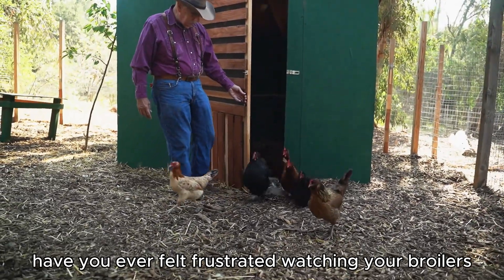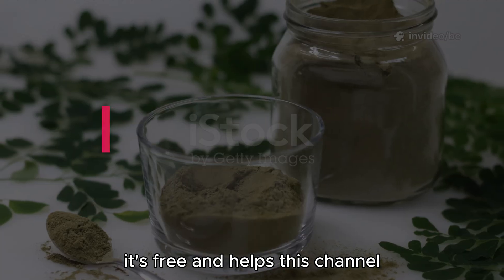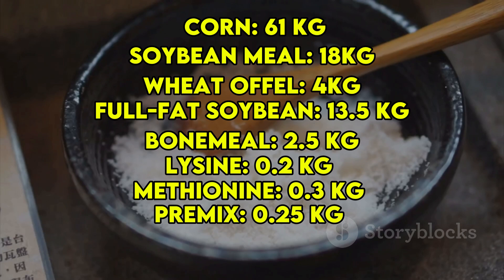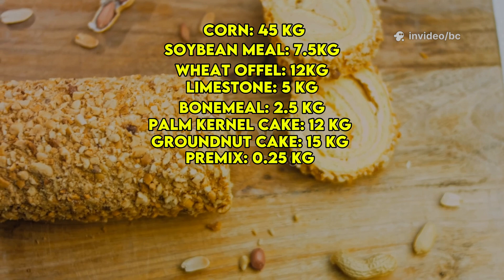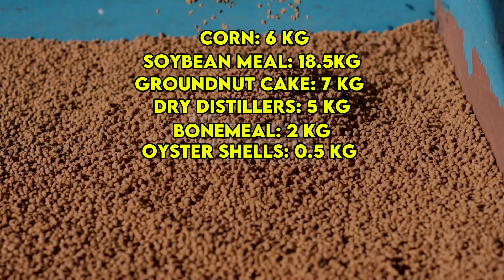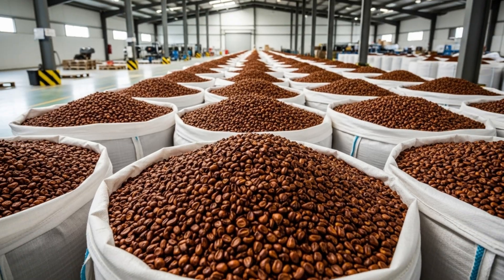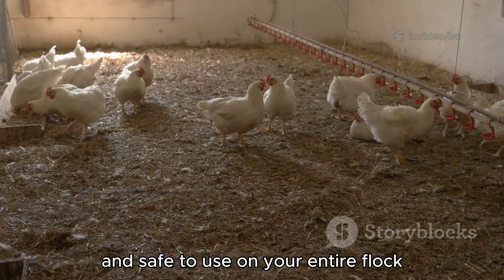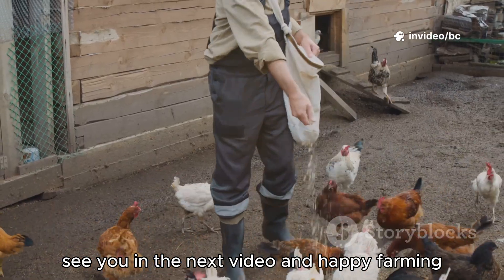The Best Broiler Feed Formulations for Faster Growth (Starter, Grower, Finisher)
🐥 Are your broilers not growing fast enough despite spending so much on feeds?

In this video, I’ll share practical, tested broiler feed formulations for each stage: Starter, Grower, and Finisher. These feeds will boost weight gain, improve health, and reduce your costs using easily available ingredients.

✅ Starter Feed (0-16 days):
– High in protein for rapid muscle and bone development.
– Uses corn, soybean meal, wheat offal, bone meal, lysine, methionine, premix, and salt in balanced ratios.

✅ Grower Feed (17-30 days):
– Supports steady growth while building immunity.
– Includes corn, soybean meal, wheat offal, limestone, palm kernel cake, groundnut cake, bone meal, toxin binder, premix, lysine, methionine, and salt.

✅ Finisher Feed (31+ days):
– Helps broilers reach market weight with better meat quality and feed efficiency.
– Uses corn, soybean meal, groundnut cake, dried distillers grains, oyster shell, bone meal, lysine, methionine, premix, and salt.

You’ll learn exact ingredient ratios, mixing tips, and feeding schedules so you can prepare your own feeds confidently, save money, and maximize your broiler profits.

💡 Why these feeds work:
– Correct protein, energy, and mineral levels for each stage.
– Helps your broilers gain weight faster without excess fat.
– Improves feed conversion ratio, saving your feed costs.

✅ Watch till the end to see how to prepare your fattening feed safely for broilers that need extra weight gain before sale.